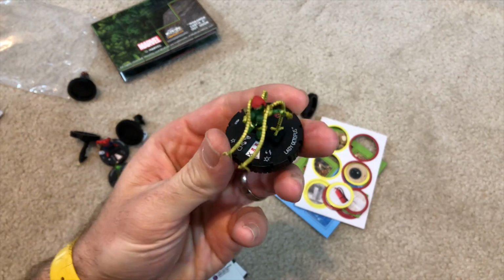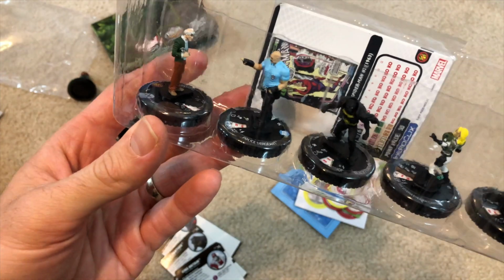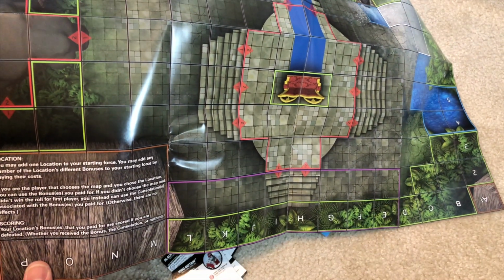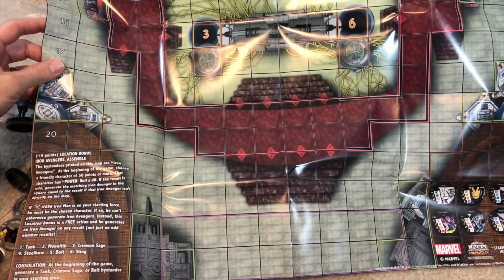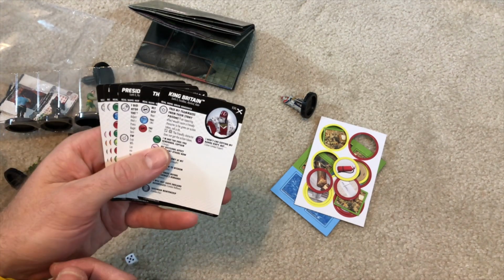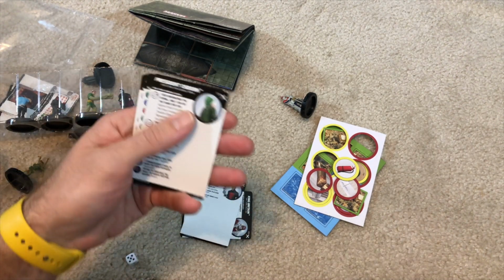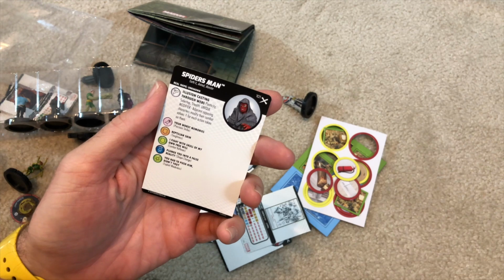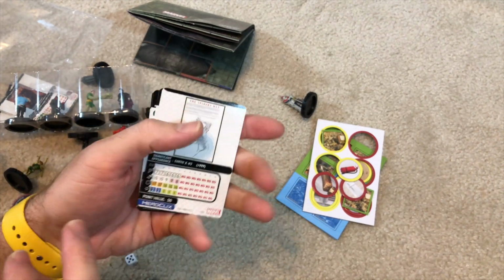Heroclix: Earth X Review with Bryan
Bryan takes a look at the newest Heroclix set from Marvel and Wizkids!